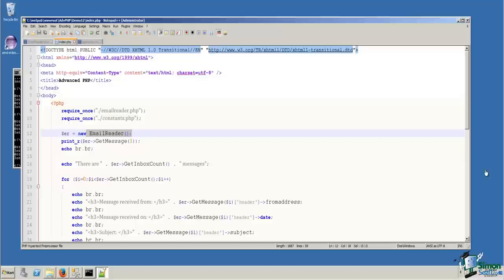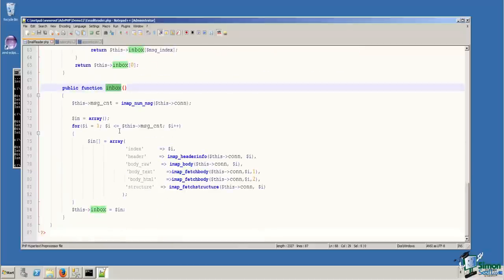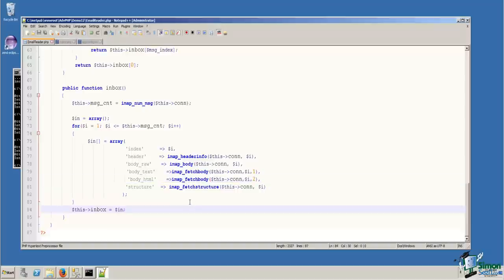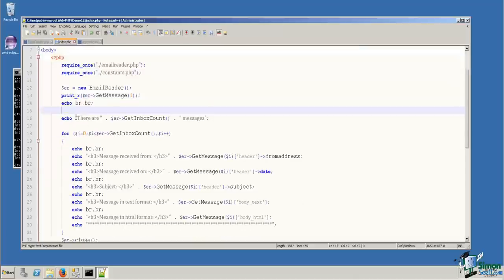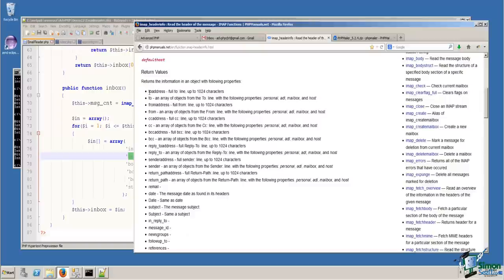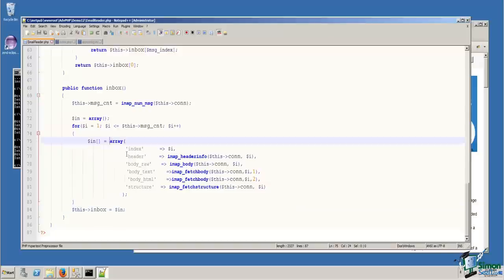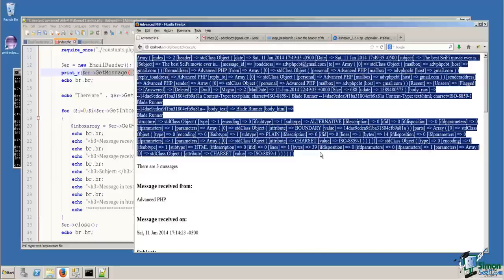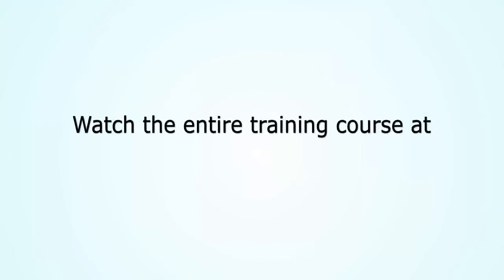Using PHP Commands to Send and Receive Email - PHP Training Tutorial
Get my free 2+ hour PHP programming course. Includes 16 videos to help you learn the essentials of PHP.

During this video, discover how to retrieve and send e-mail using PHP libraries.